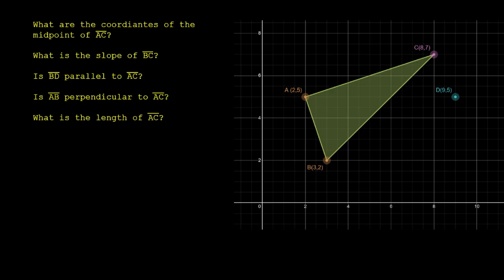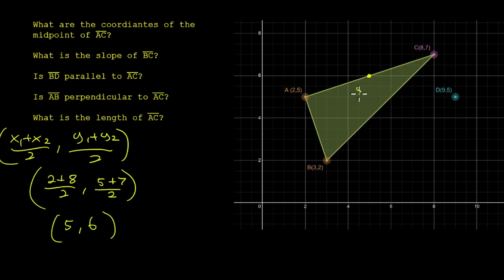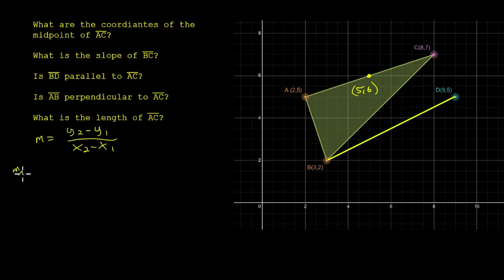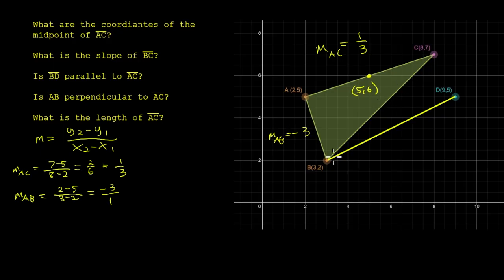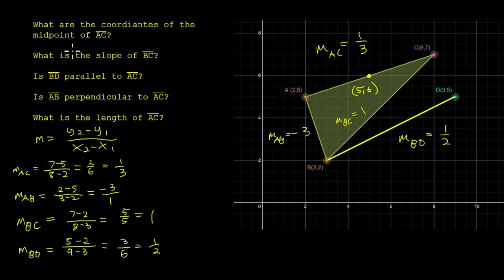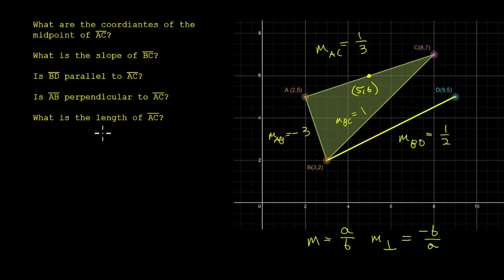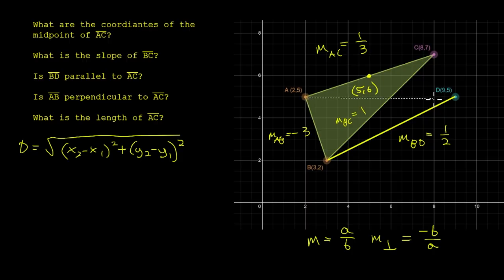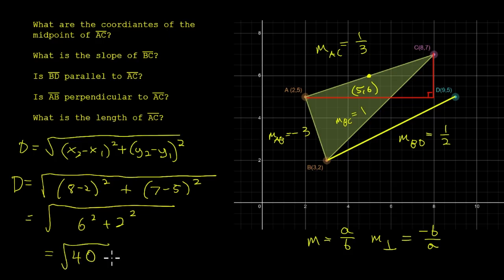Coordinate Geometry Midpoint Parallele Perpendicularity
We use coordinate geometry to show parallel, non-parallel, perndicular lines, as well as distance formula. In addition, we show we distance formula is Pythagorean  Theorem.